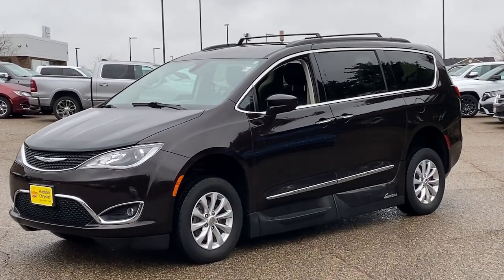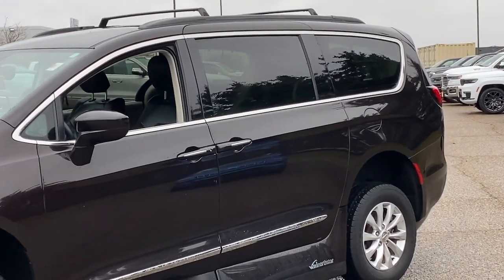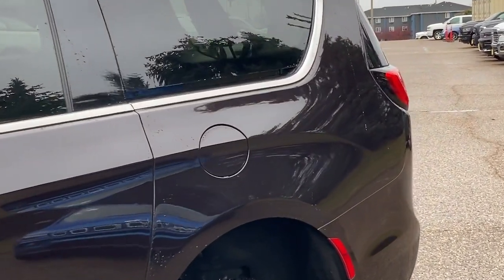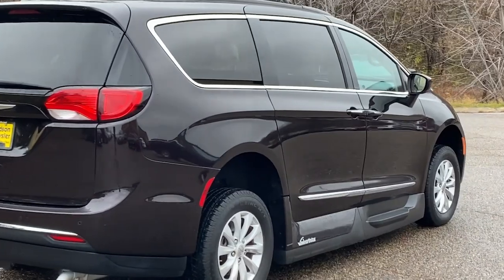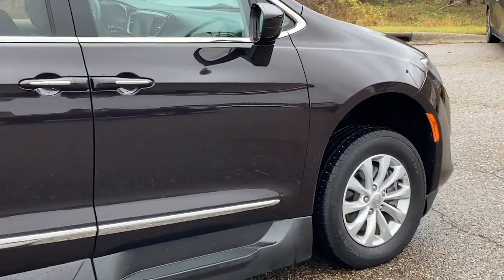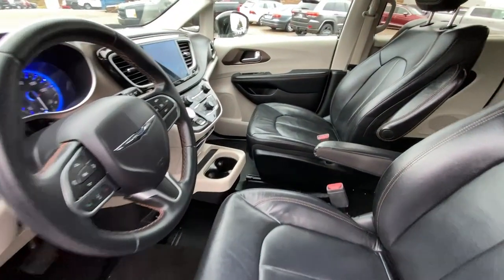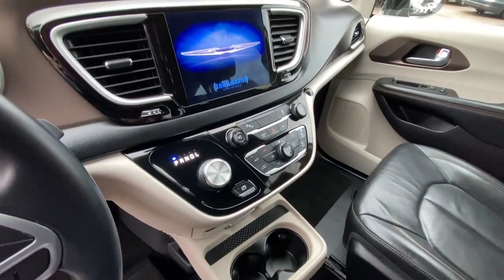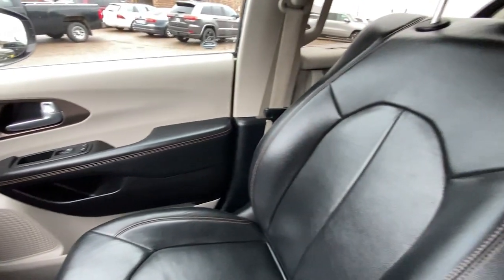2017 Chrysler Pacifica Touring-L WI Hudson, Baldwin, Woodbury, Cottage Grove, New Richmond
Pre-Owned 2017 Chrysler Pacifica Touring-L available at Luther Hudson Chrysler located in 1200 Carmichael Rd S, Hudson, WI, 54016. Servicing the Hudson, Baldwin, Woodbury, Cottage Grove, New Richmond area.

You just found the  2017  Chrysler Pacifica.  The Chrysler Pacifica: The super-safe minivan with a light, agile feel and loads of passenger-friendly amenities. The following are some of this vehicles highlighted options: Keyless Entry, V6 Cylinder Engine, Heated Mirrors, Power Liftgate, Fog Lamps, Satellite Radio, Keyless Start, Back-Up Camera, Aluminum Wheels, 3rd Row Seat. It's so enjoyable to drive, you might forget it's a minivan. Take the Pacifica out for drive and see for yourself.